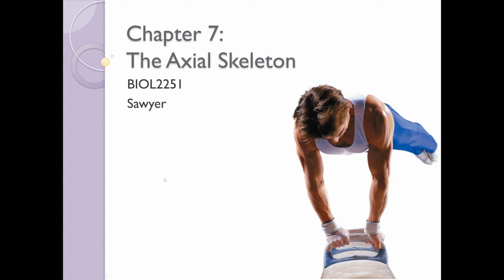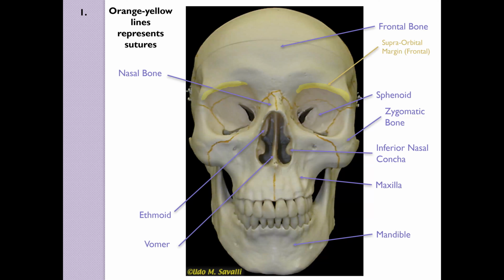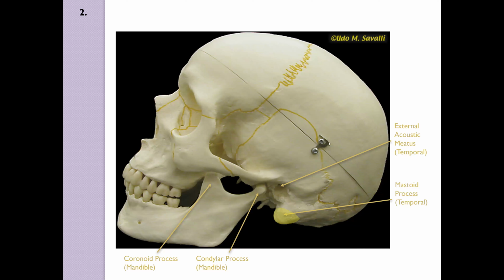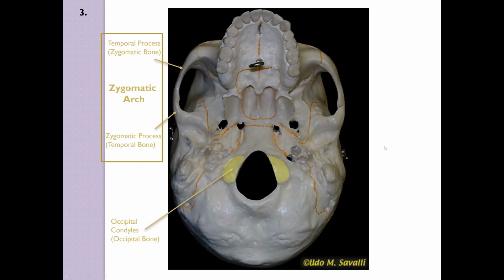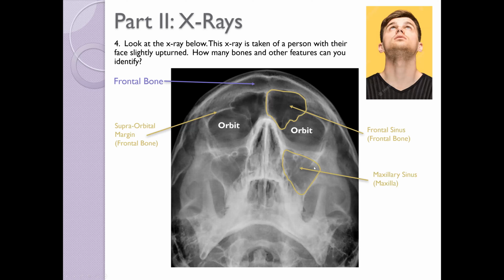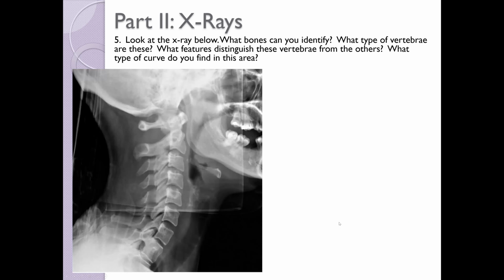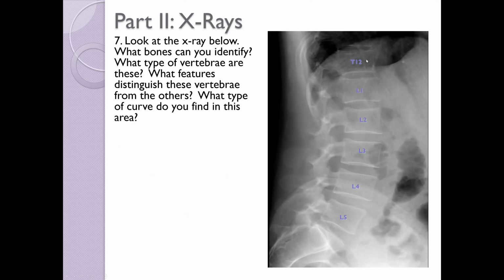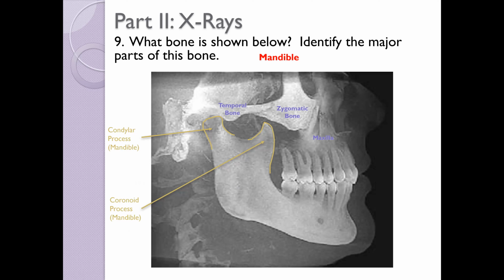Chapter 7 Activity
This is the learning activity designed to accompany Chapter 7 (Axial Skeleton).

CONTENTS:
0:00:00 Part 1: Identification
0:00:28 ID: Skull, Frontal View
0:05:02 ID: Skull, Lateral View
0:10:08 ID: Skull, Inferior View
0:15:08 Part 2: X-Rays